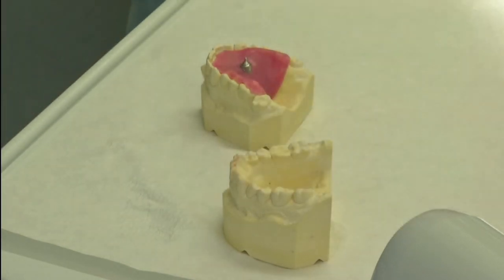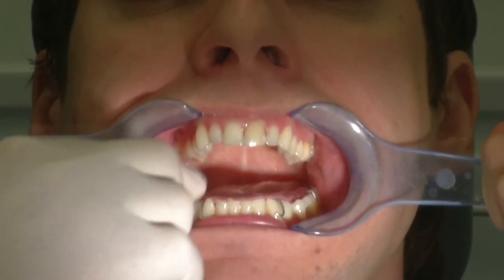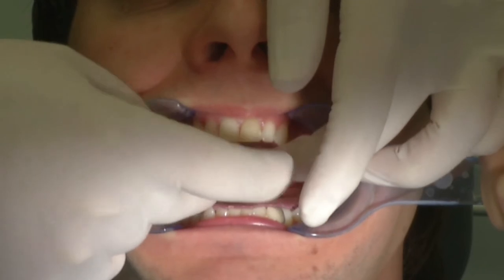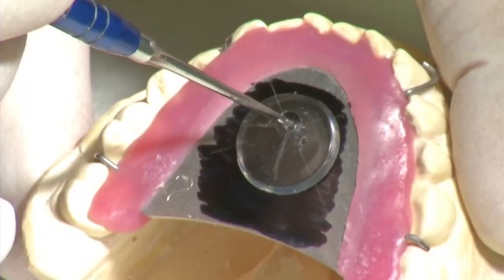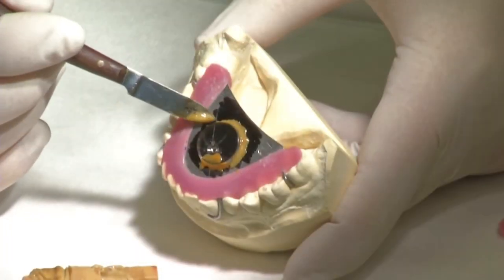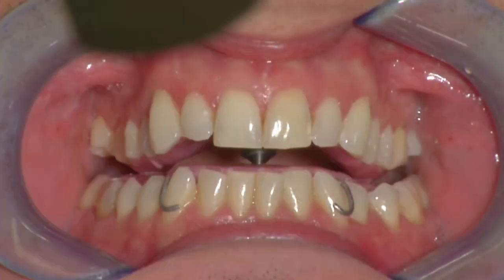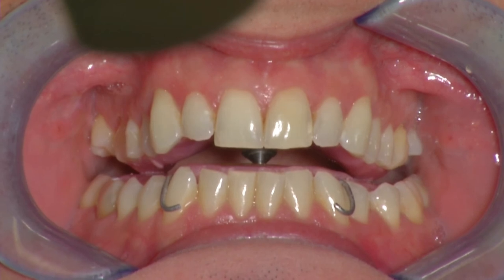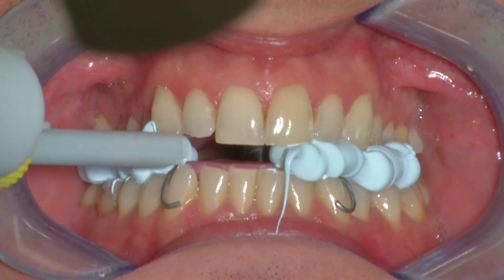Tương quan khớp cắn bằng gothic arch-hàm cố định